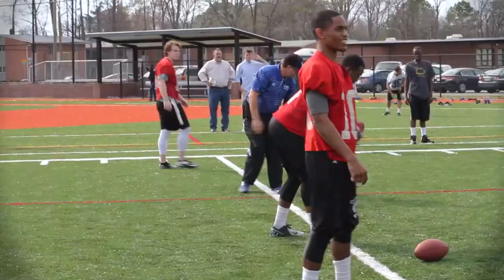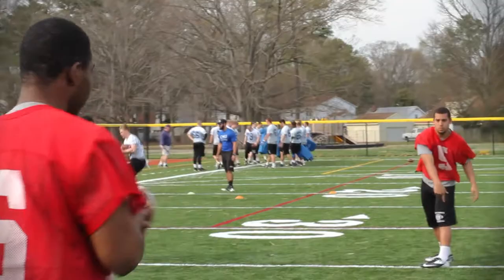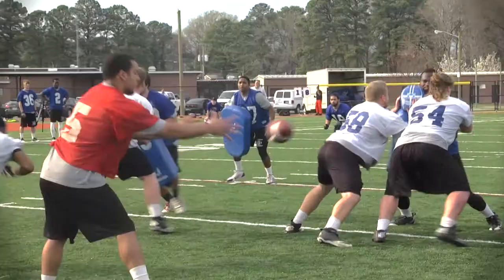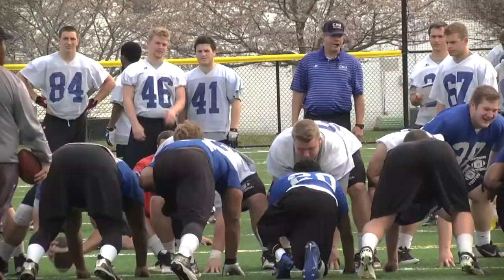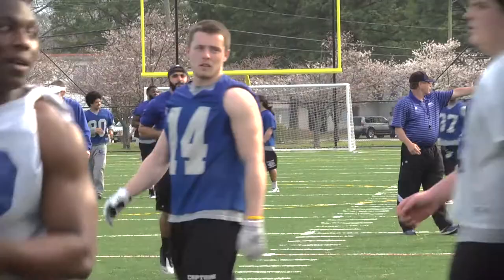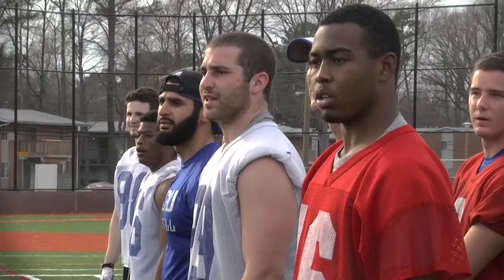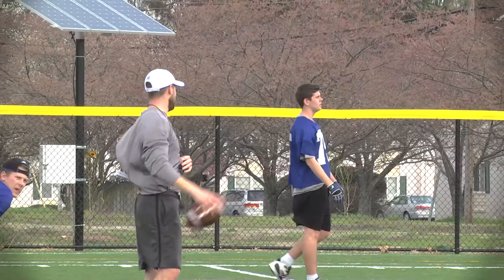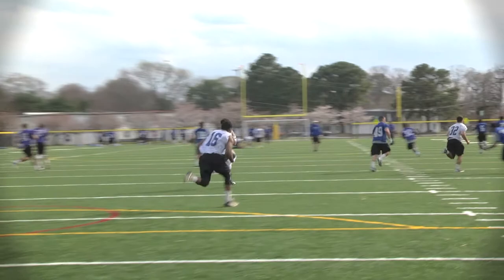CNU Football : 2015 Spring Football Recap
CNU Head Football Coach Matt Kelchner discusses the progress of the 2015 Spring Football training.